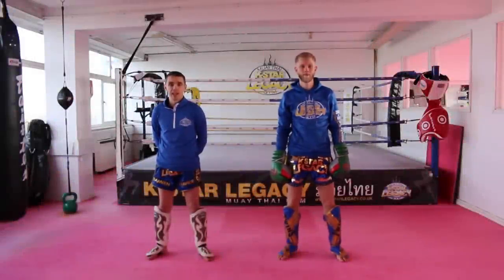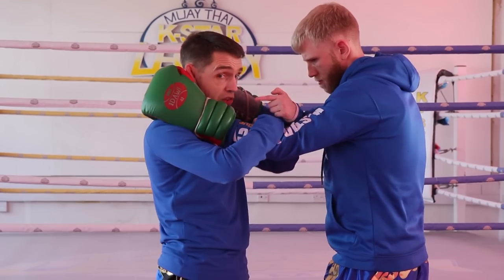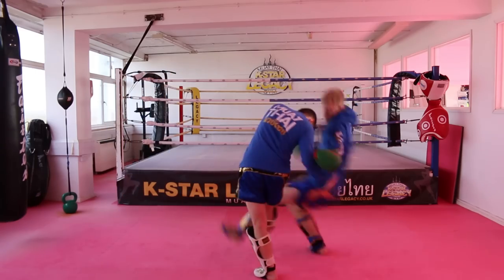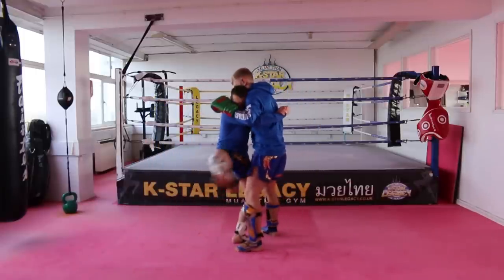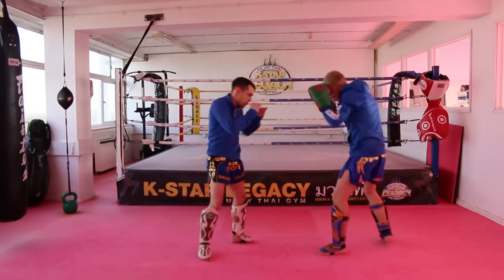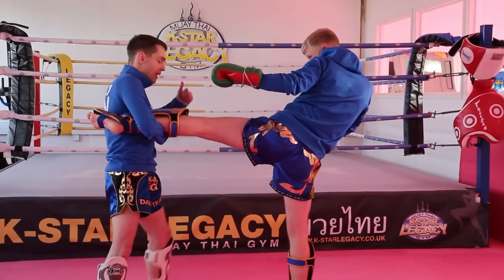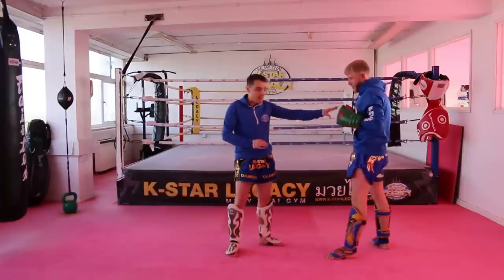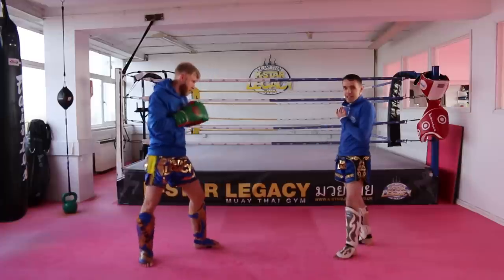Muay Thai 5 Sweeps, Dumps and Trips to use in Fighting Tutorial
Damien Trainor, former World Champion and head instructor of K-Star Legacy Gym in Birmingham is here filmed by the Warrior Collective giving a tutorial on 5 different sweeps, dumps and trips he likes to drill with elite fighters in Muay Thai.